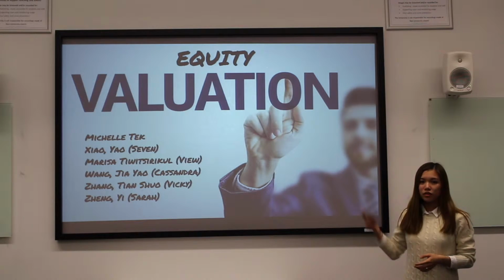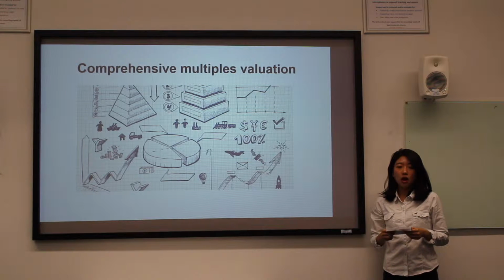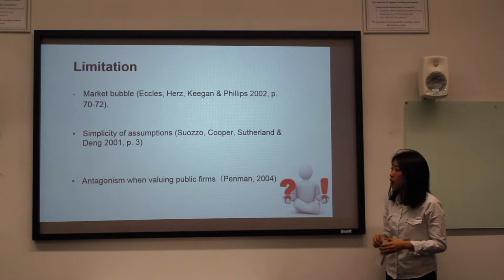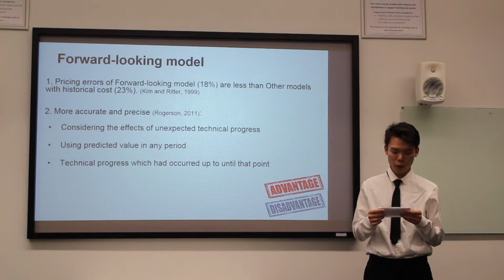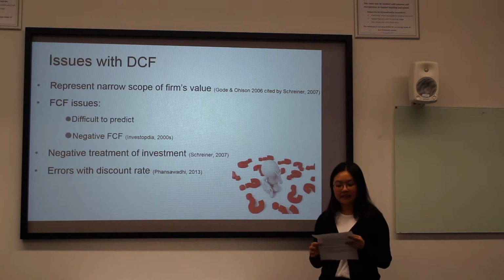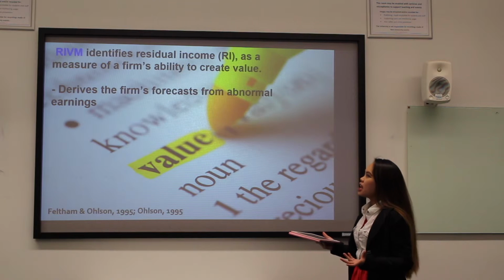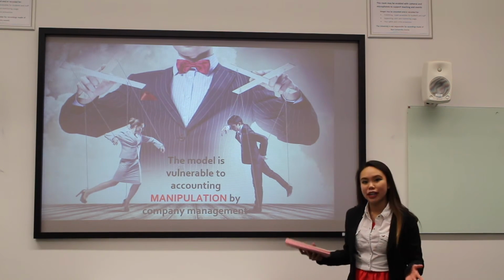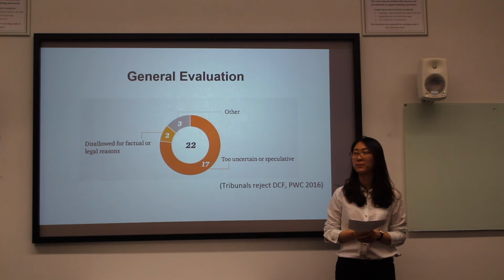FAB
Summative Financial Accounting Presentation